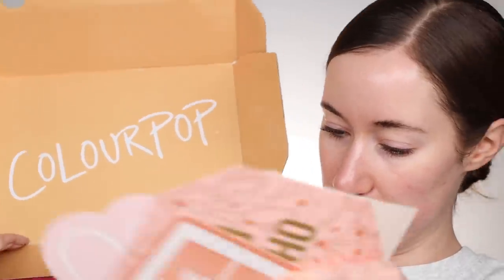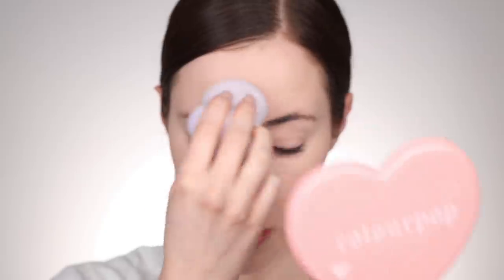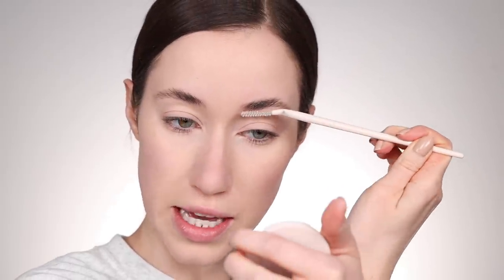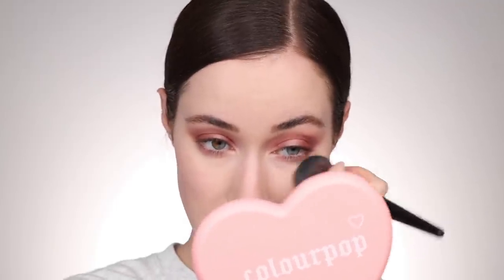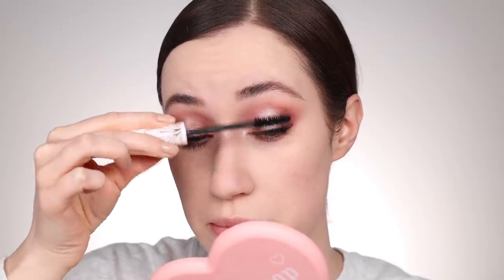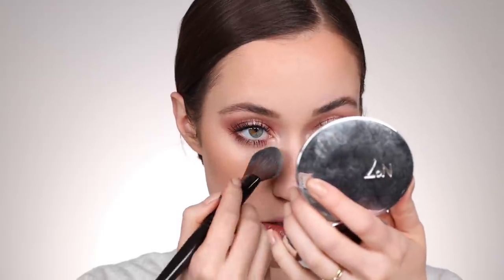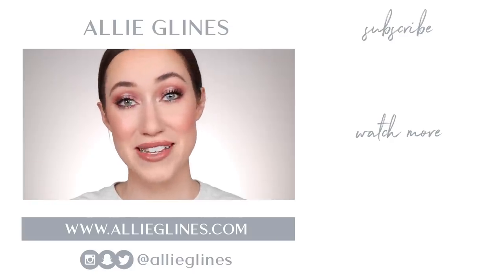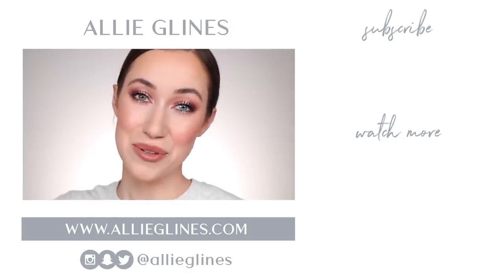Let's test the latest makeup from colourpop!!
Hi everyone!! Colourpop has recently launched so many exciting things that I HAD to try out! We’ll be testing out the new Cheek Palettes, Eyeshadow Quads, Act Natural Mascara & Brow Products! I hope you all enjoy the video! It’s always so fun to play with new makeup! I hope you all have a wonderful day! xoxo

To celebrate Mother's Day, we have FREE U.S. SHIPPING USING THE CODE "MOM2021" through this weekend!! Thank you SO much for all of the love & support! I'm so grateful! :) xoxo

PRODUCTS MENTIONED

Colourpop Cheek Palette (launching TODAY)

Everything actually wore really well! I noticed zero smudging or flaking with the mascara, and it was really easy to remove! So far so good! :)

Shirt: Pacsun
Nails: Revlon x Ashley Graham Bare it Girl